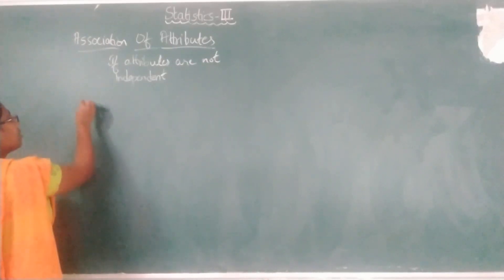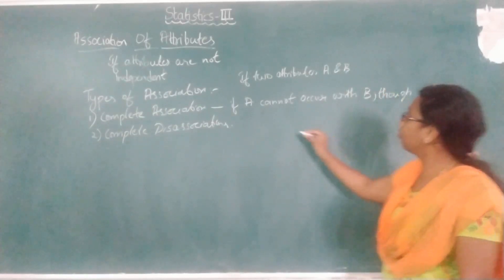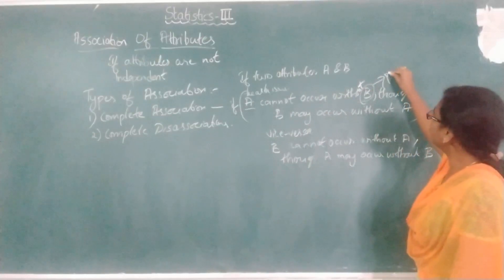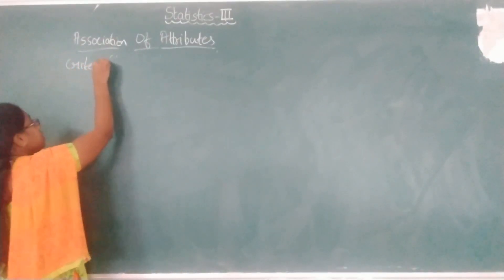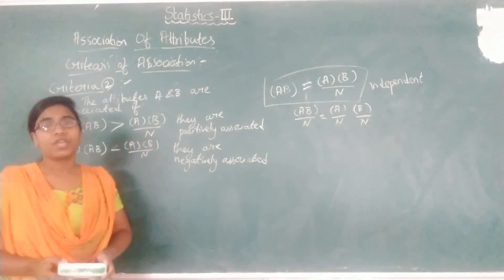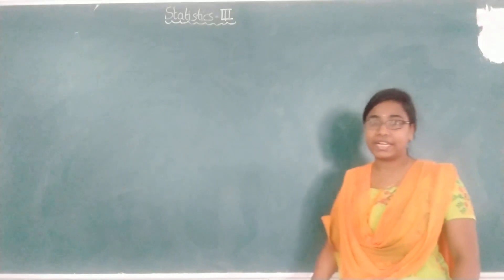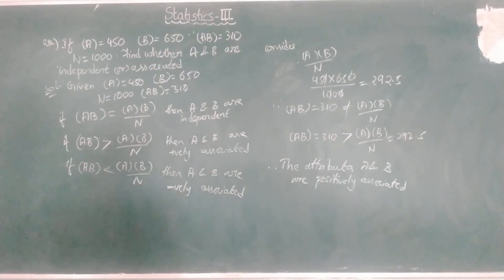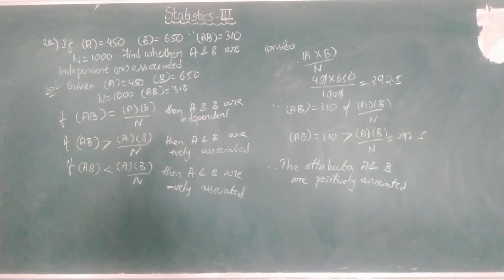II M.S.Cs Statistics-III Lecture-34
Association on attributes and problems